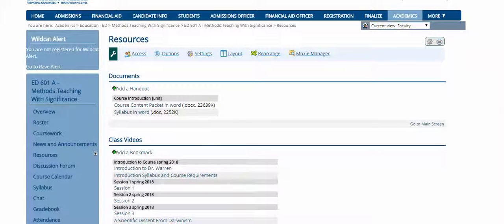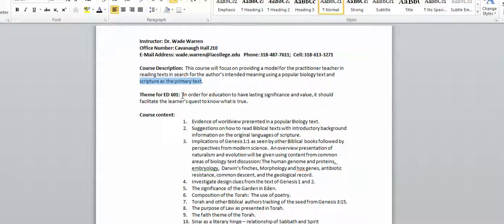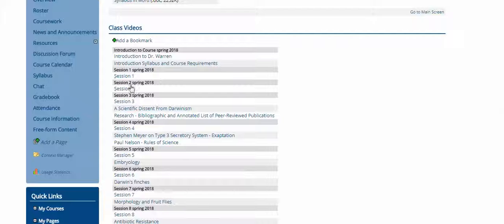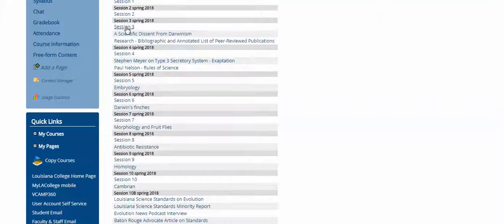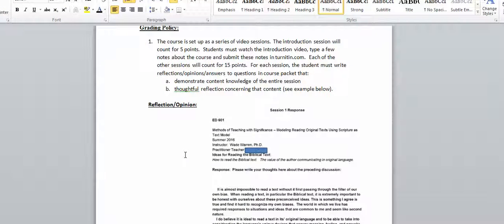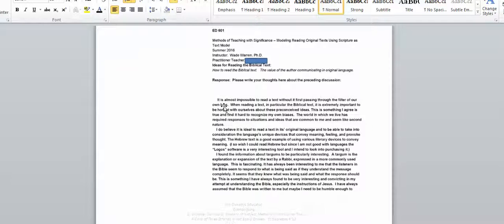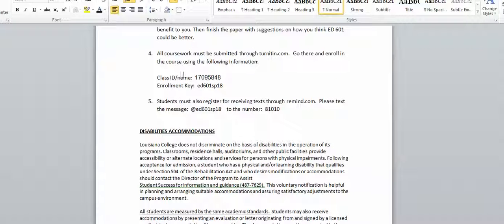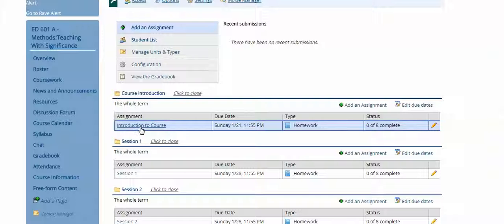Introduction to syllabus spring 2018